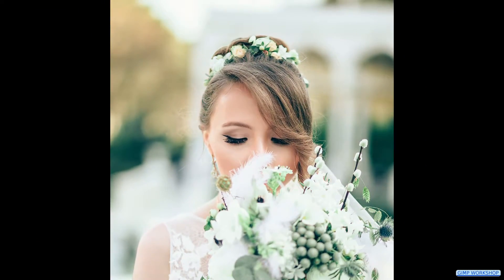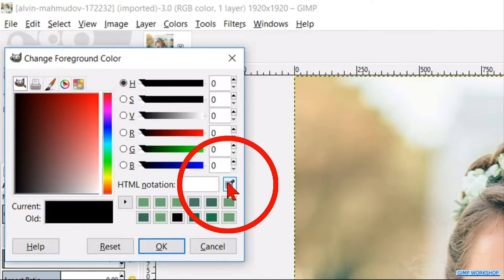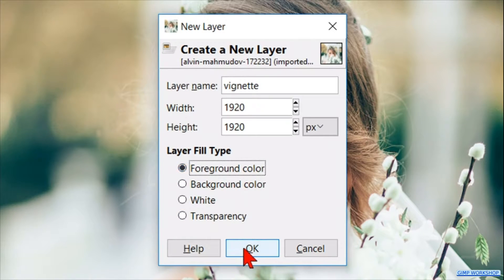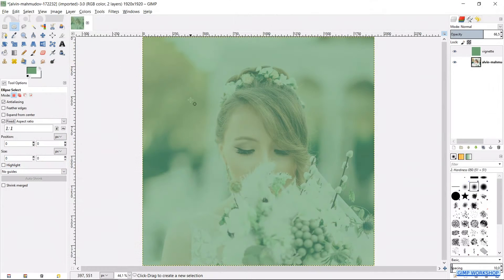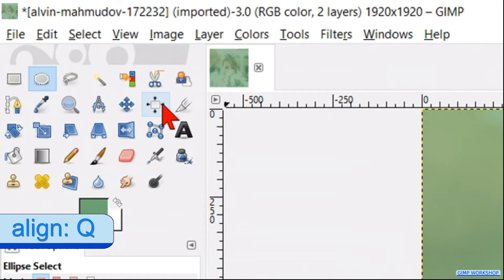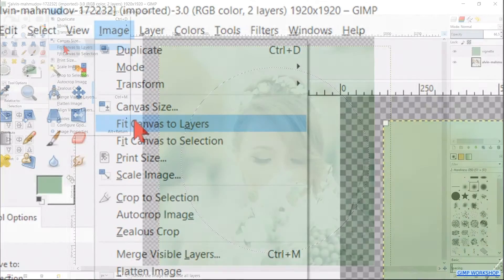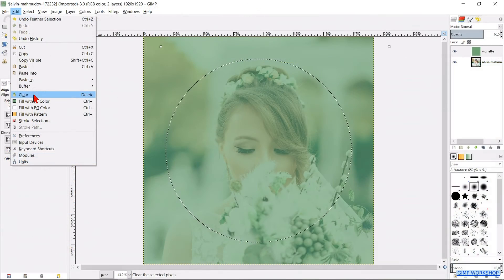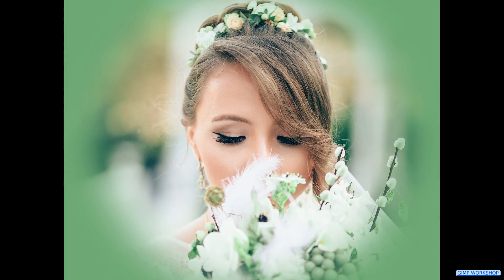Gimp: How to make a colored vignette.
Gimp: How to make a colored vignette. Easy, with a nice result  and fun to do!

Gimp 2.8.22 – Windows 10

Sorry for my 'made in Holland' English ;-)

I hope you have fun, making, or just watching this tutorial. If that is the case, please be so kind to give it thumbs up, maybe post a nice comment, and subscribe if you have not done already, to support my channel. I would appreciate that very much!

Tags/keywords: Gimp. Gimp. Gimp 2.8. Windows 10. Gimp basics. Gimp beginners. Gimp beginners tutorial. Gimp for beginners. Gimp for starters. Gimp tips and tricks. Gimp step by step. Gimp manual. Gimp instructions. Gimp how to. Gimp workshop. Photoshop alternative. gimp.